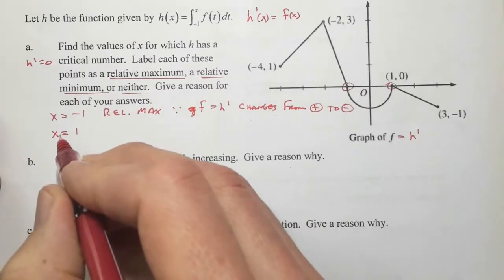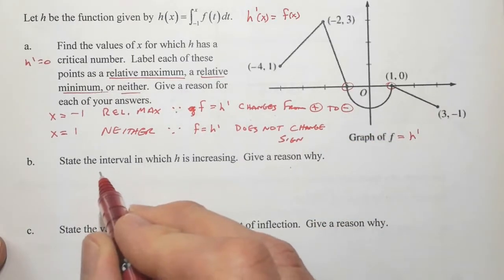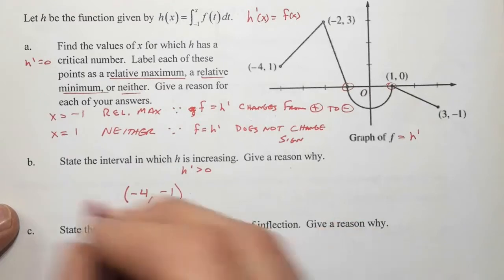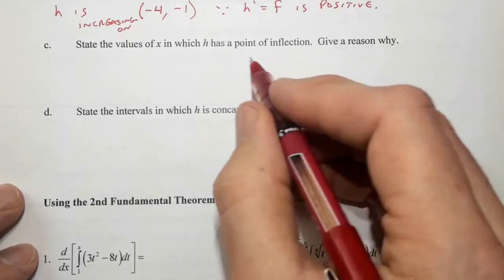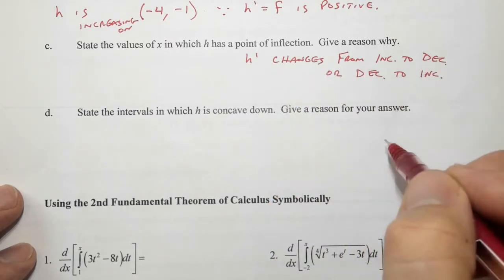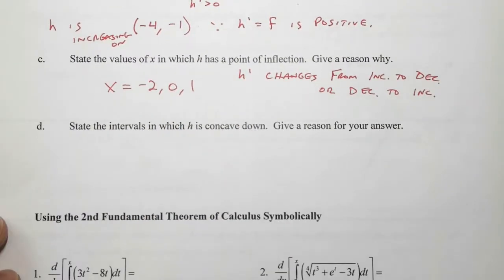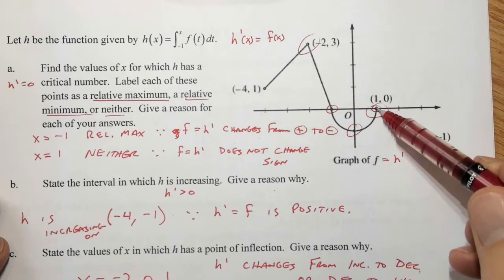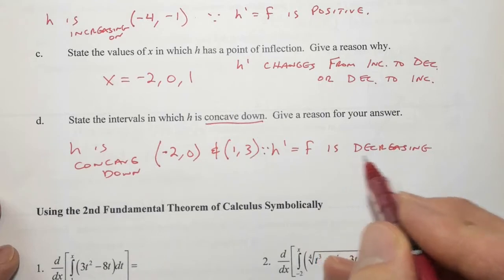Fundamental Theorem of Calculus Part 2 Example 1